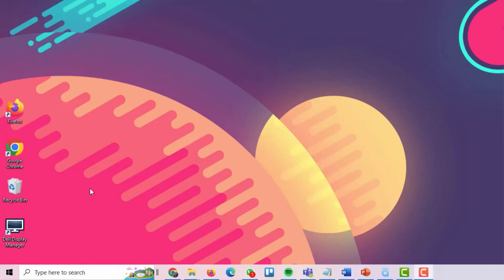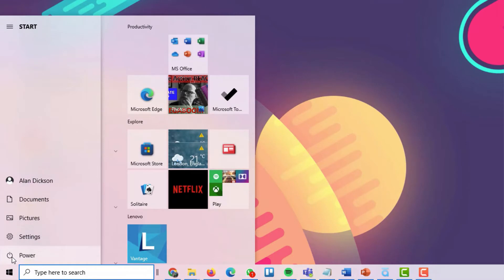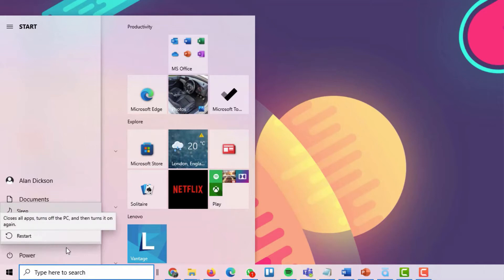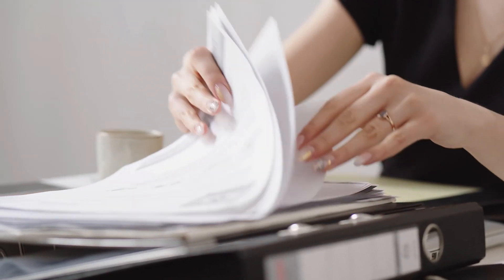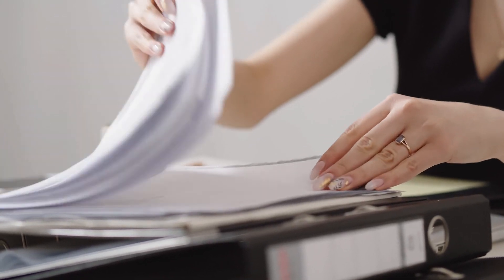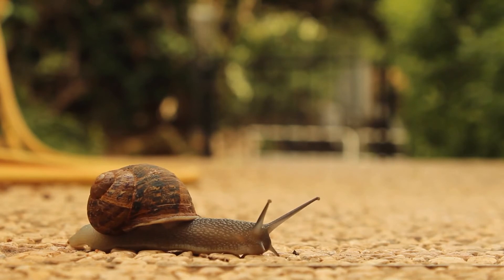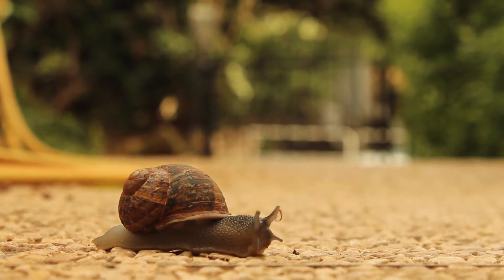SHUTDOWN vs RESTART on your computer. Which to use.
You should have been RESTARTING your computer, NOT shutting it down!
Logically you would think that shutting down your computer is the best thing for it? But it's not. Actually you should restart your computer, that's how you will get the best from it.

Find out why in this video.